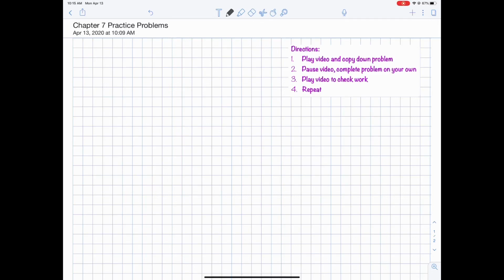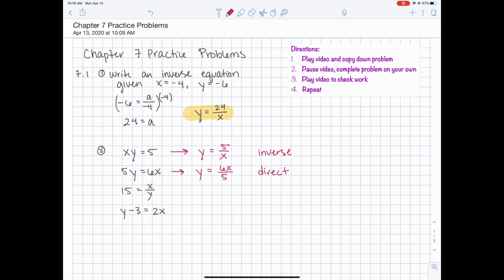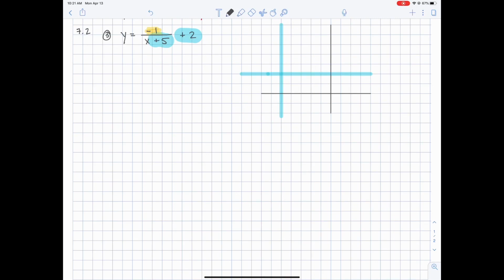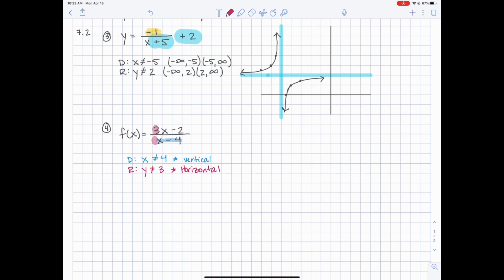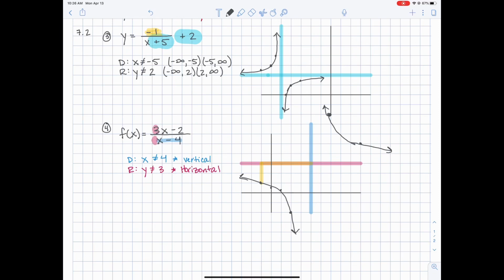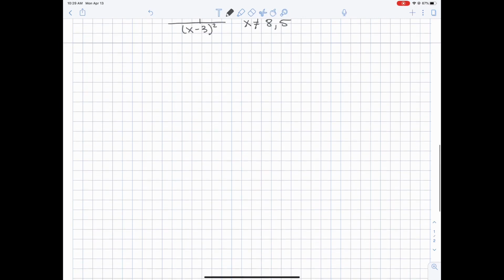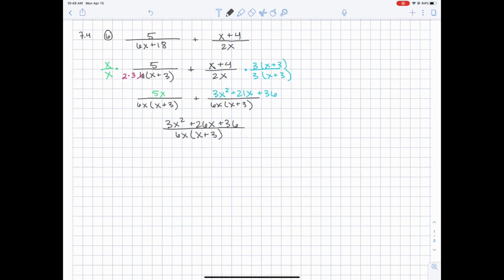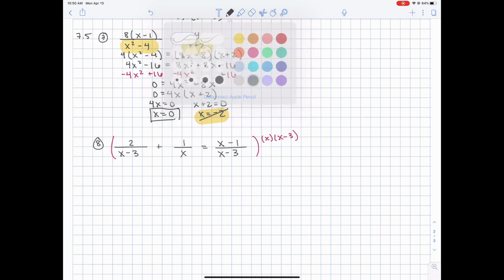Alg 2H Chapter 7 Practice Problems